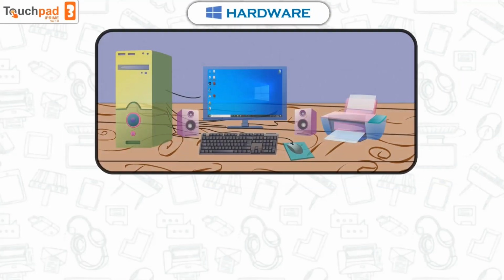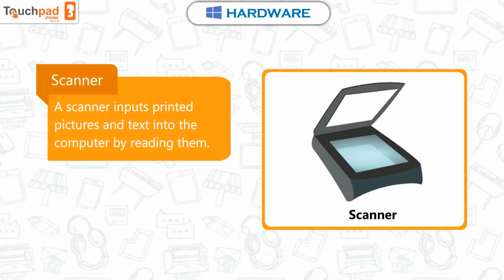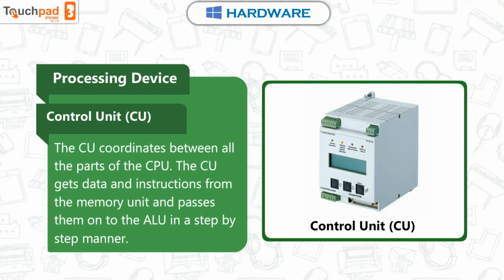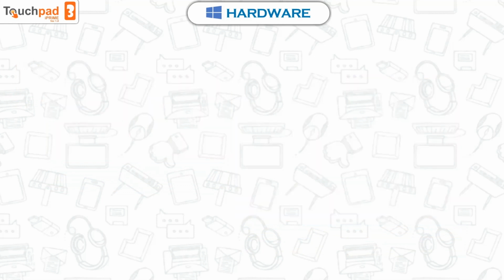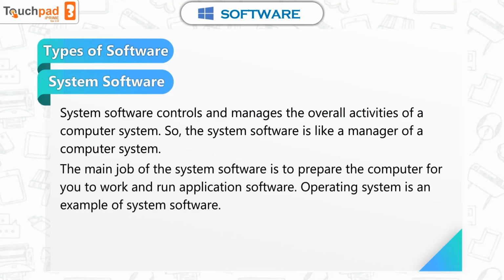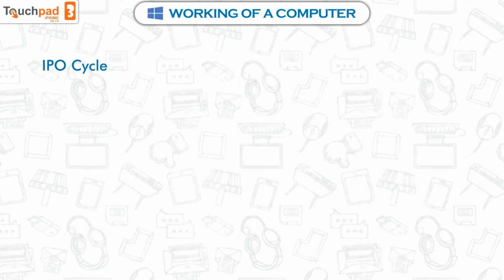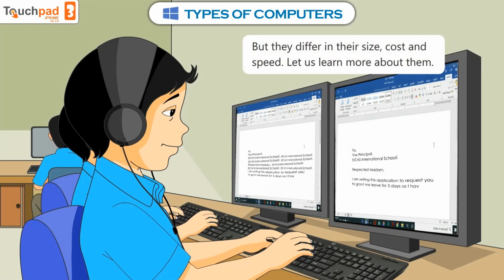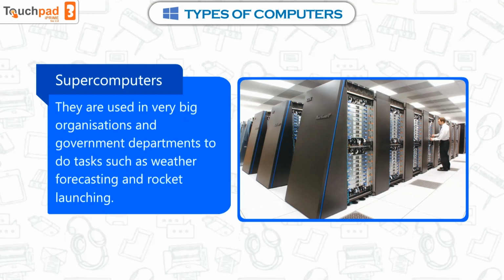Chapter 1 : A Computer System